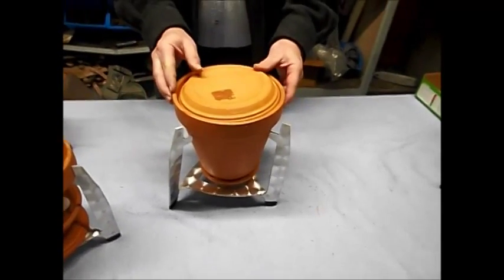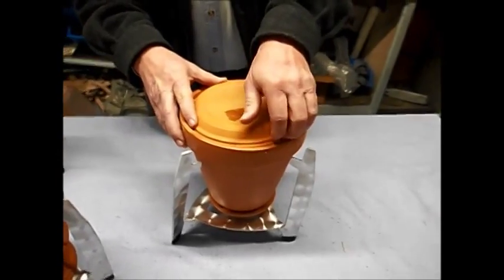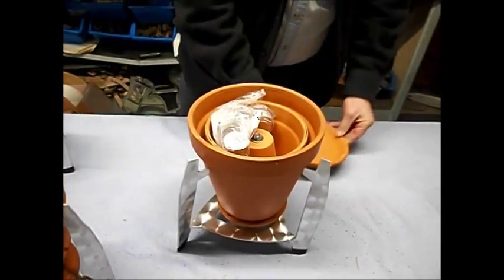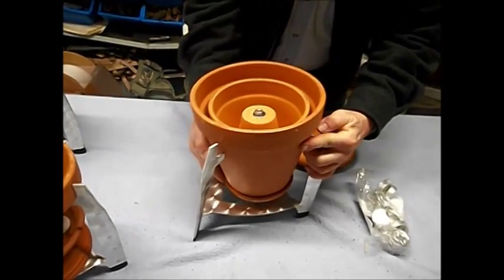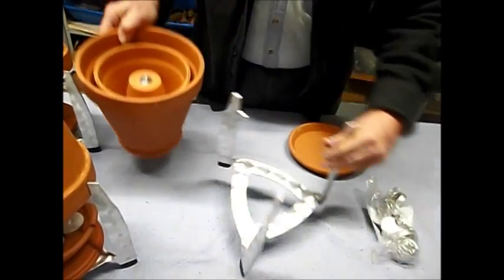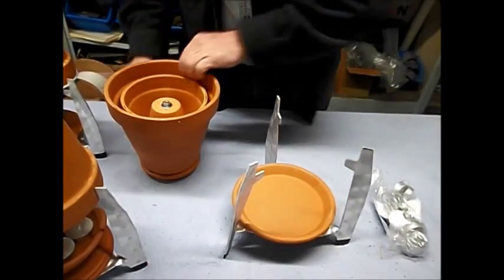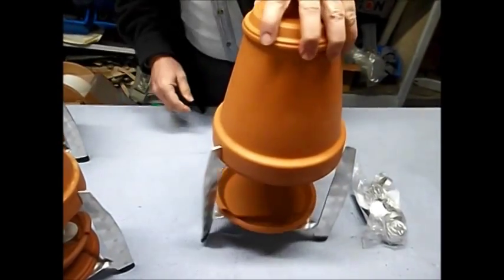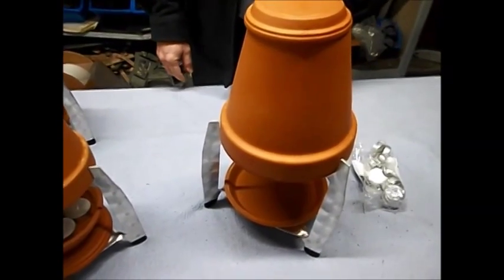Flower Pot Heater; How to assemble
This is a short video of how to assemble your Flower Pot heater.
Please  be careful when using your Flower pot heater. They will get hot and you may burn yourself.